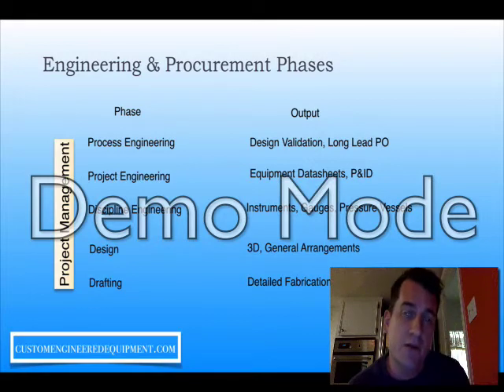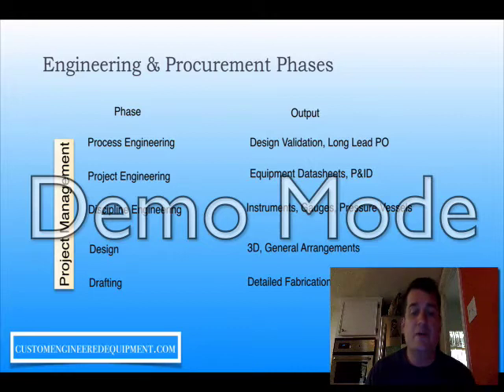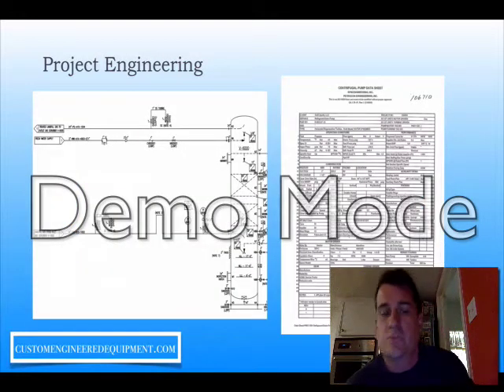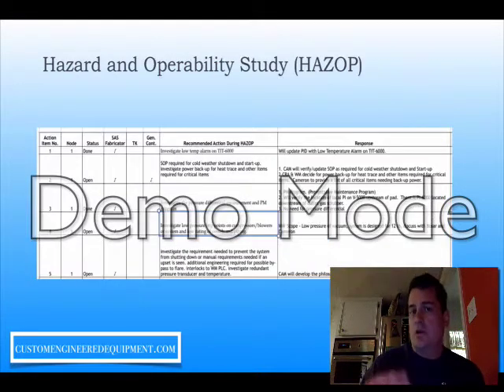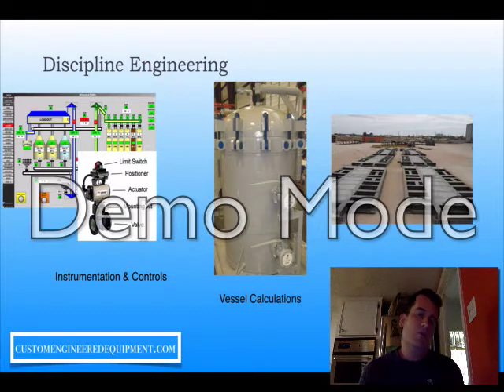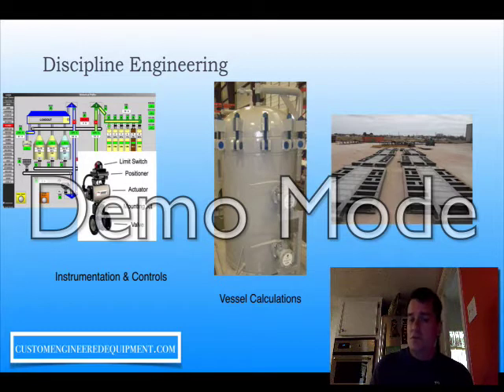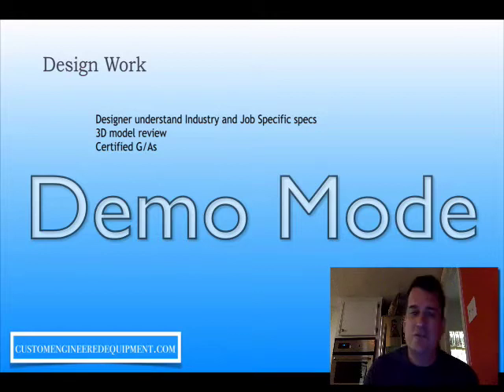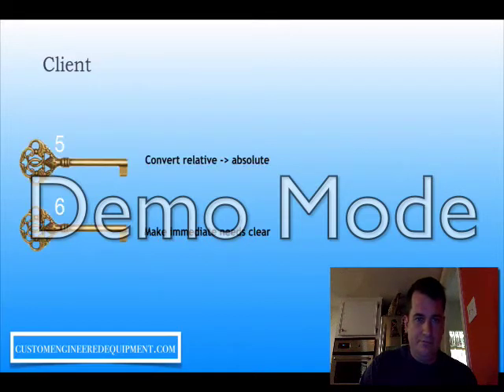early stab @ Engineering & Procurement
testing, testing